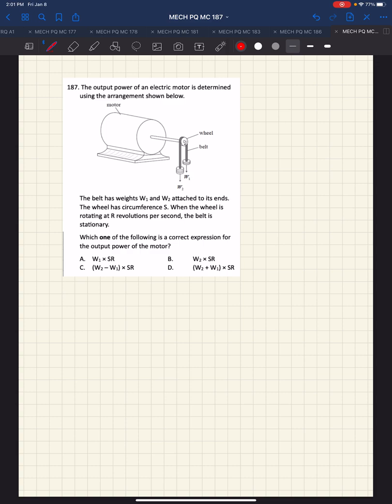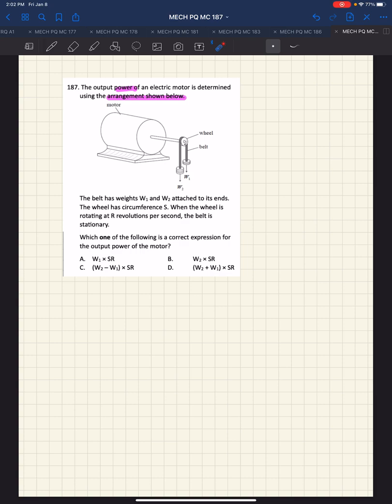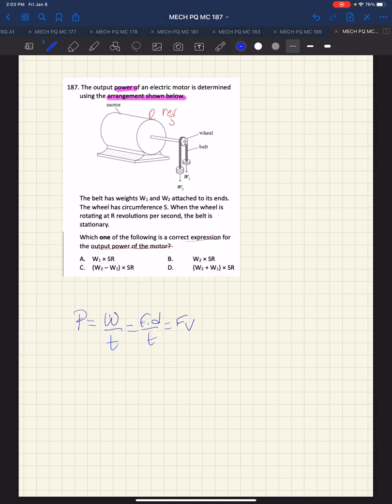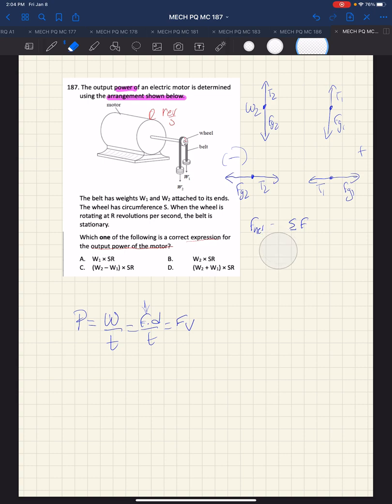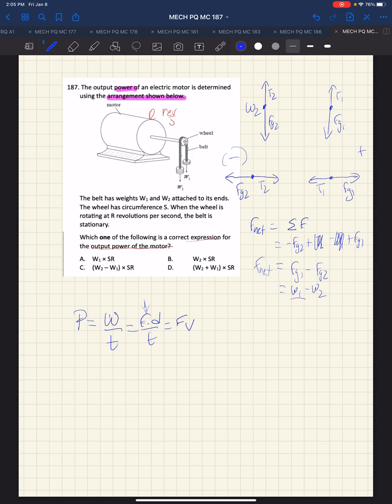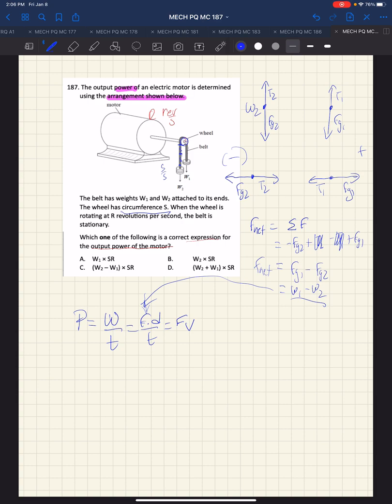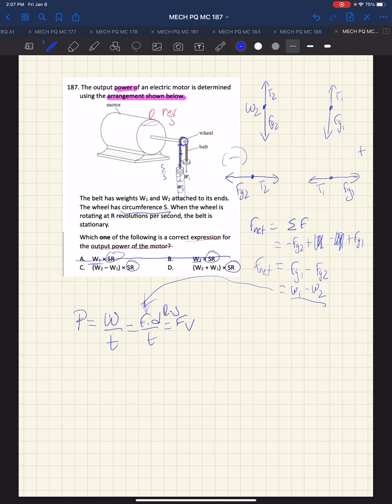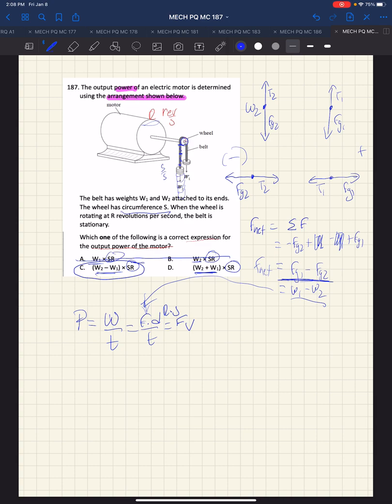MECH PQ MC 187